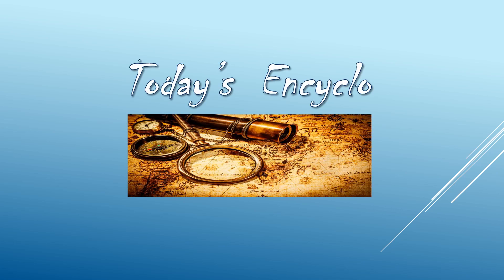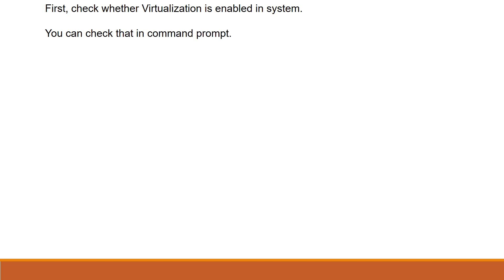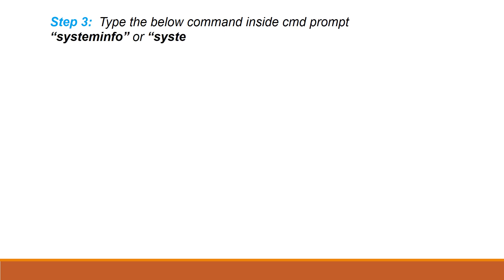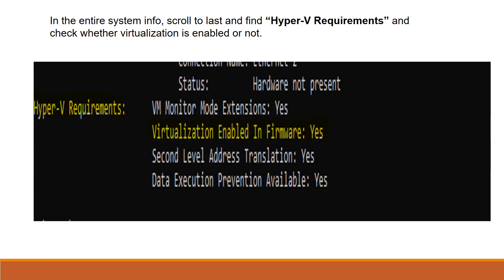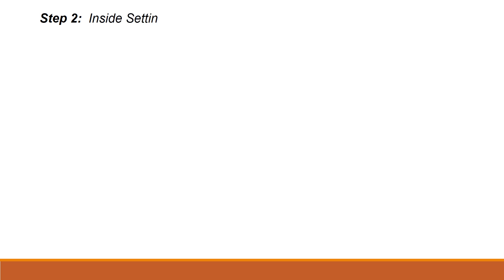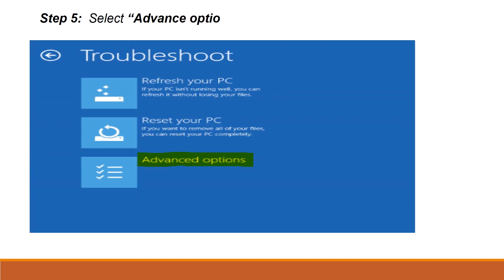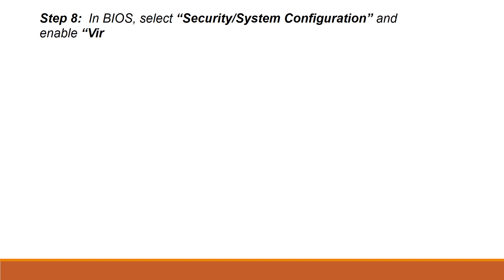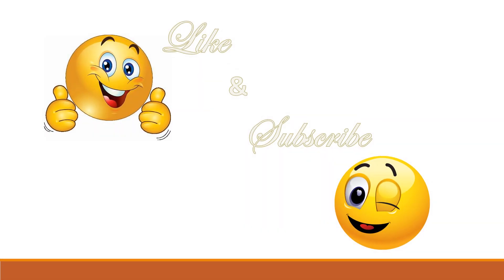(English) Enabling Virtualization in Windows 10 | Today's Encyclo | Techno Tips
This Video is about Enabling Virtualization in Windows 10 (English version). This is an expanded way for enabling. (use Function shortcut key based on model while restarting to go easily in Bios mode). If you need the same explanation in TAMIL, select the below link.